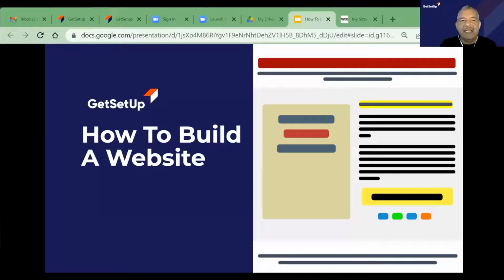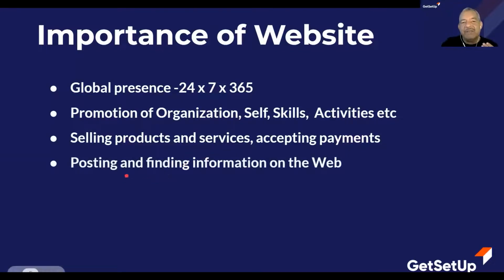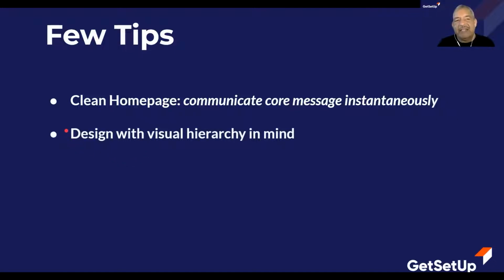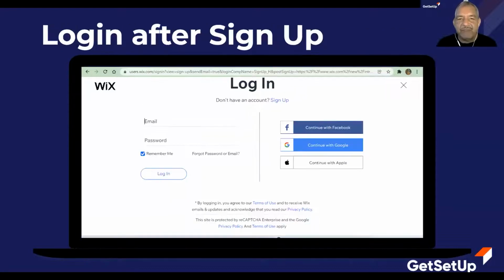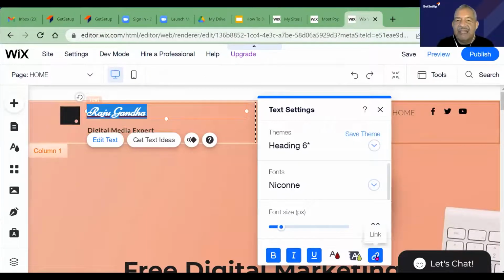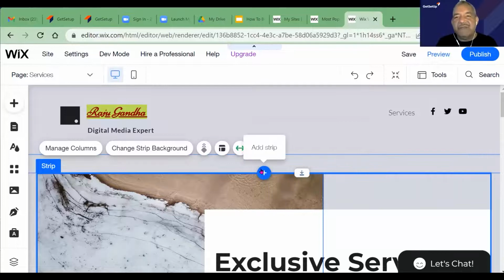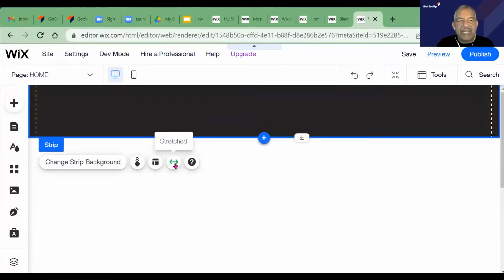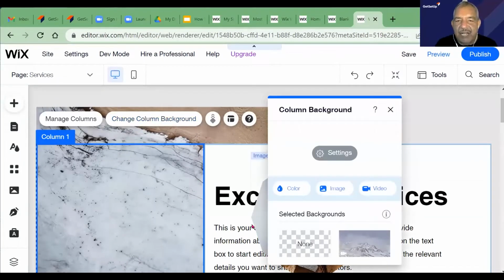Learn How To Build Your Website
Websites are necessary platforms for various communication purposes: Create your Website without any tech skills, coding knowledge, and web design expertise for Free with a Wix account. Join the session and learn about the inbuilt resources of the Wix account to create a Website.